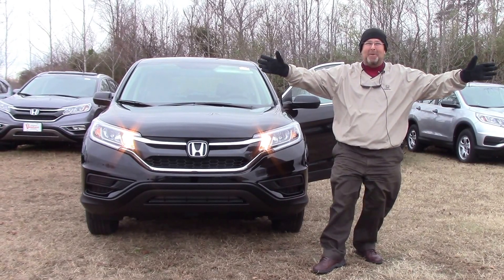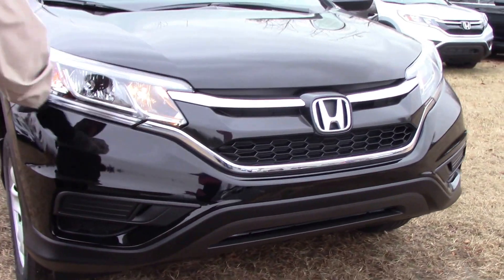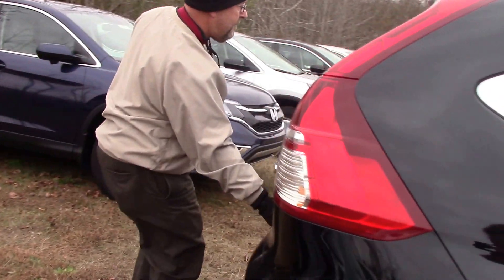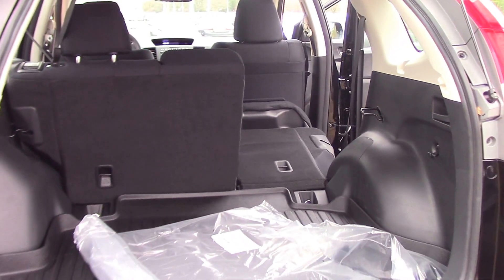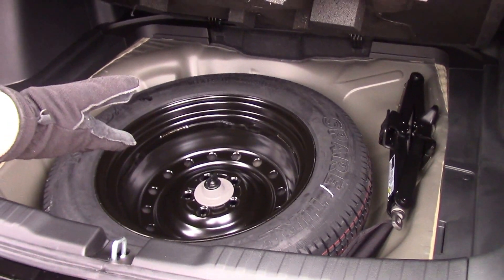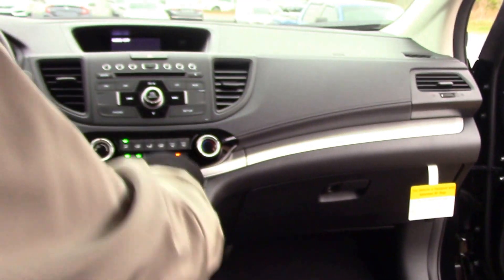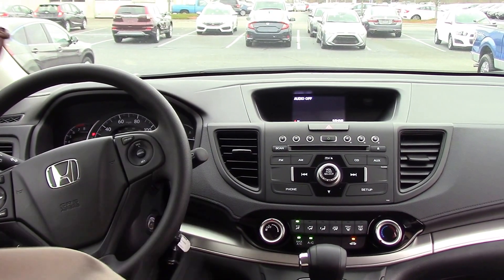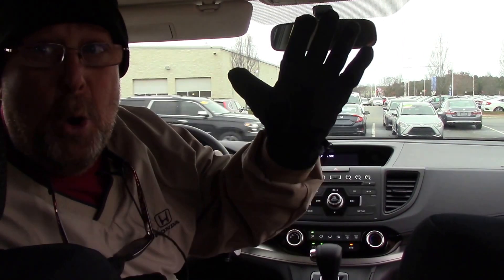2016 Honda CR-V Wilson NC Walkaround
The LX CR-V AWD is a well equipped base model for the Honda lineup.  Complete with all power options, a backup camera and handsfreelink bluetooth capabilities, this "base model" may have the most basic features, but it is very well equipped.
With easy fold-down 60/40 split rear seat, streaming audio, Eco Assist and ECON Button, USB audio interface, Pandora compatibility  and SMS text message function it's no wonder the CR-V is a popular Honda!